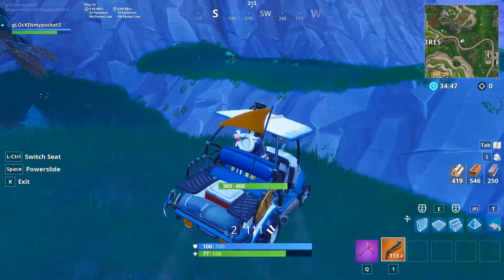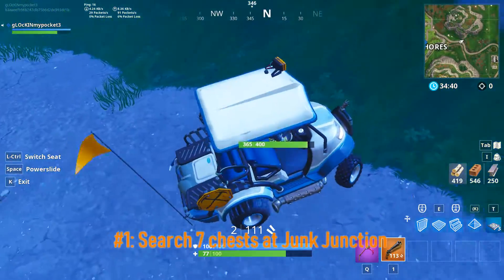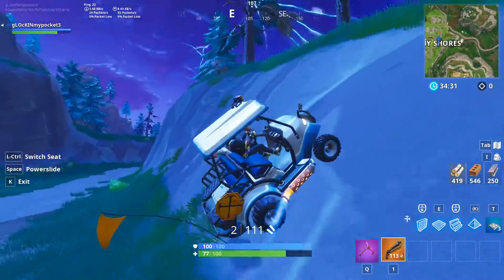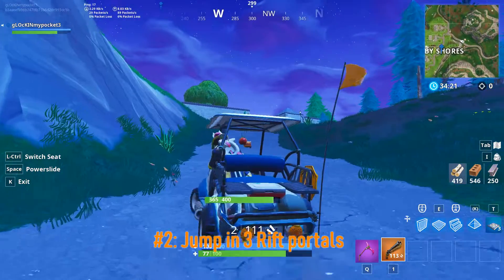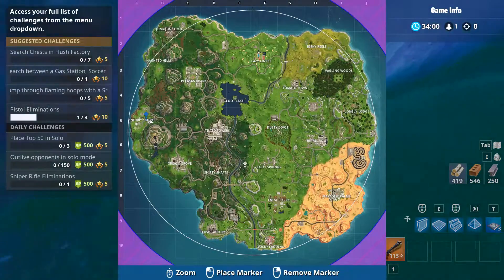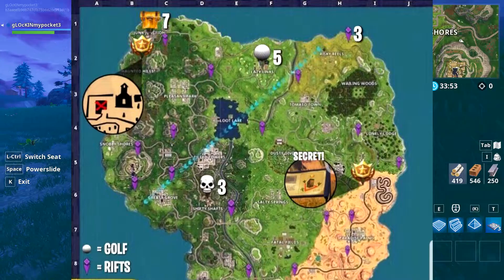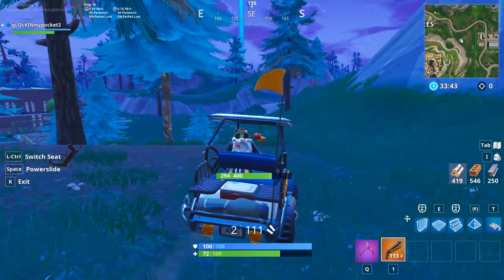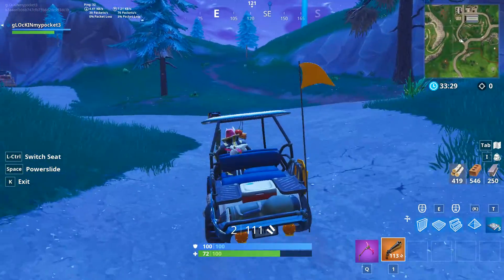Fortnite Season 5 Week 5 Challenges Leaked!!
It means the world to us. Welcome back if you are a returning viewer.
As a team we strive to deliver the best quality videos that we can produce. Any comment, like or subscription is appreciated.

Comment any improvements or suggestions that we could take and improve our channel with. Lets hit 20 likes we can do it!

There we will be active as much as possible. Also there you could be notified of our uploads.